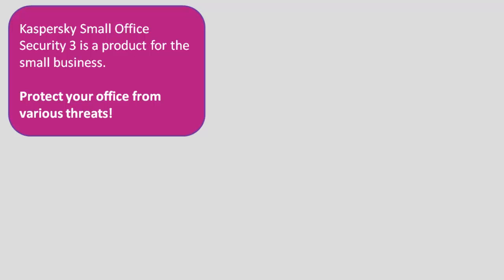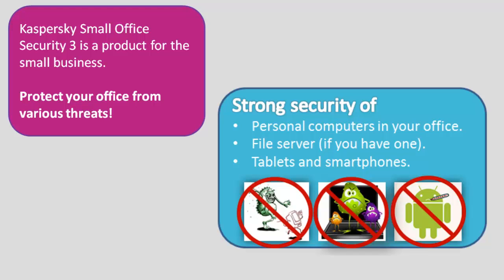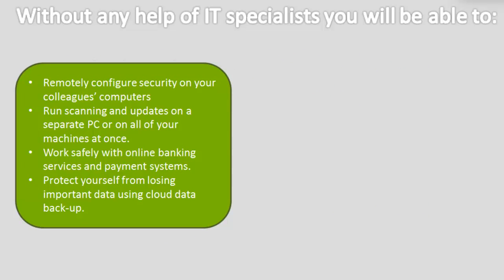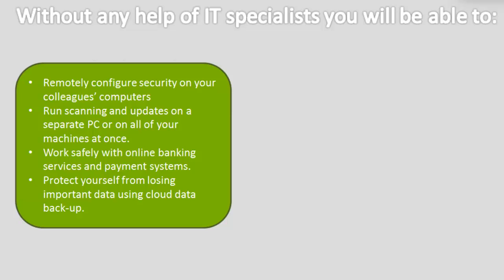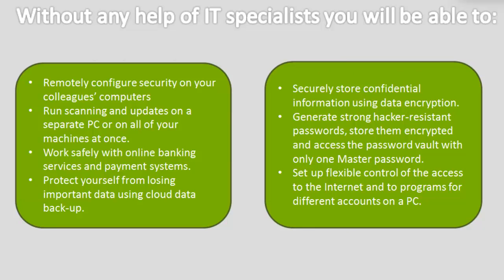What is Kaspersky Small Office Security 3?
If you have a previous version of the application installed, you can use your current license and install Kaspersky Small Office Security 3 without deleting Kaspersky Small Office Security 2.